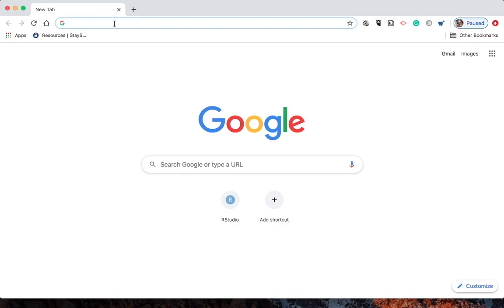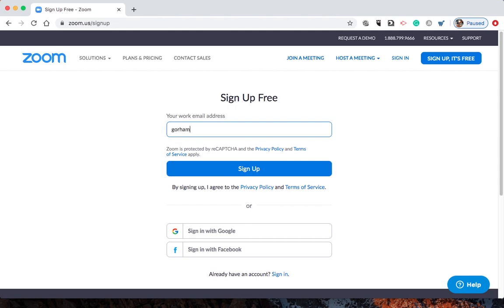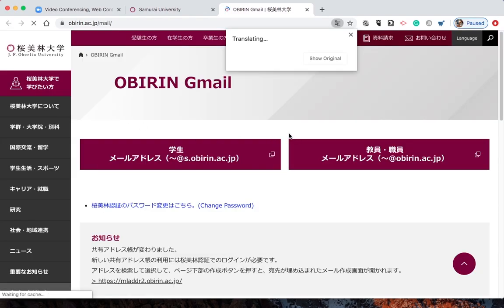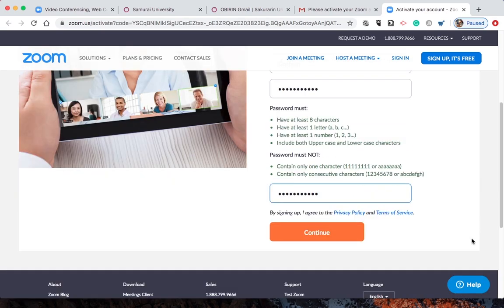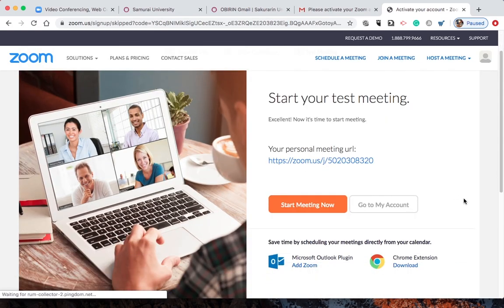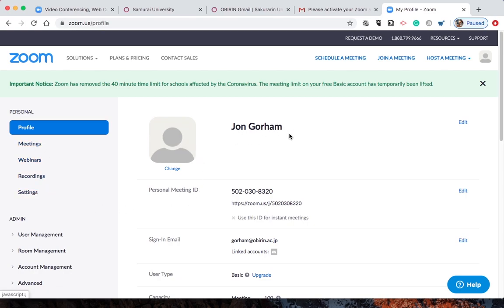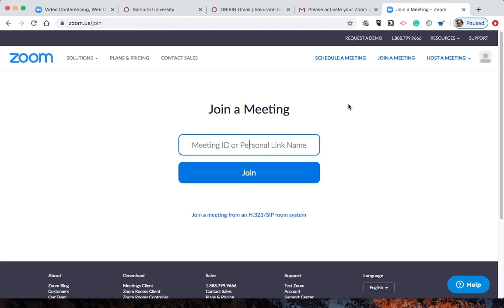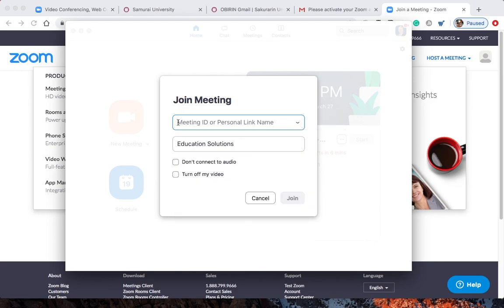Zoom Sign Up - Tutorial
This is a quick tutorial on how to sign up for a Zoom account